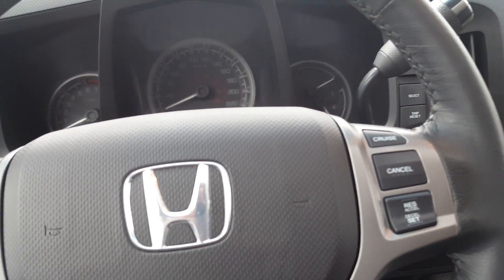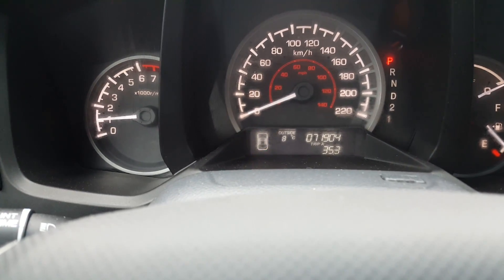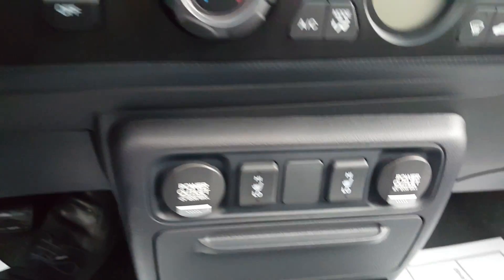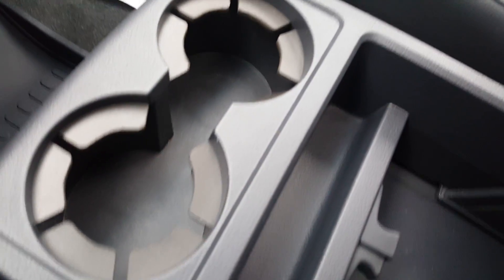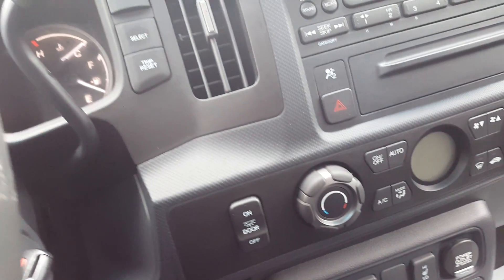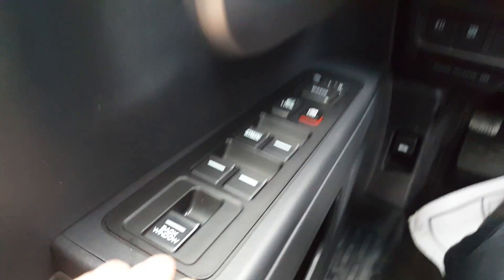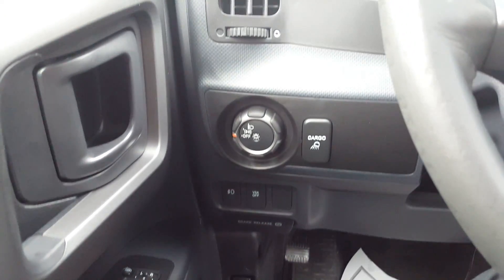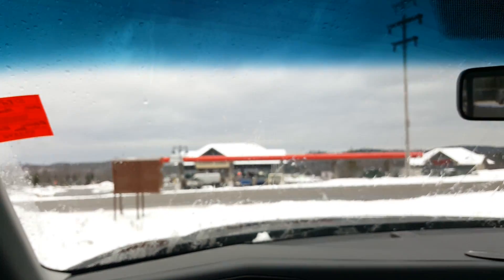'10 Ridgeline Rtl interior walk video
Very very clean, accident free very solid truck with heated leather, sunroof, xm radio etc